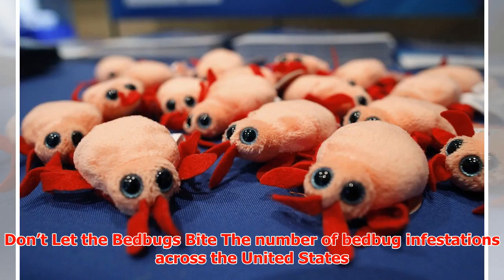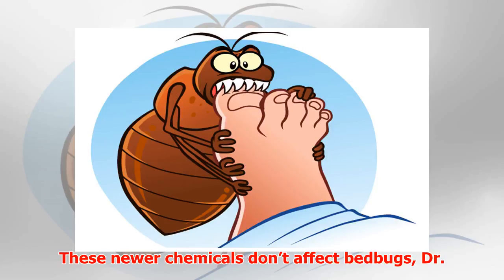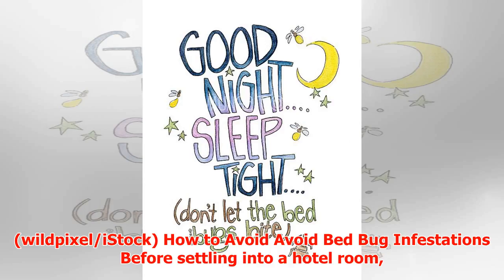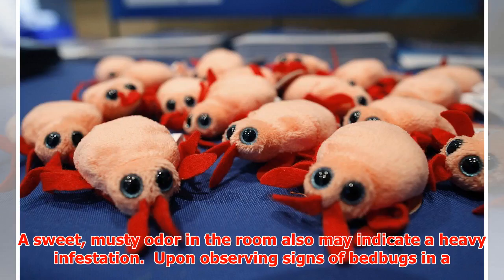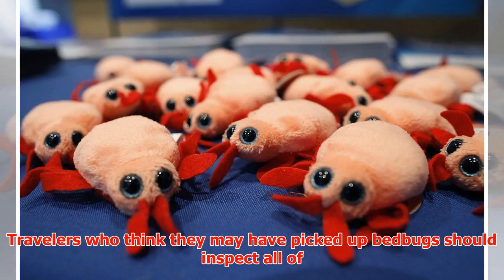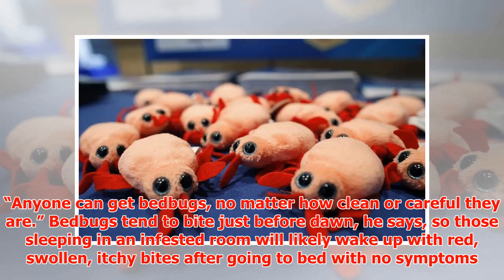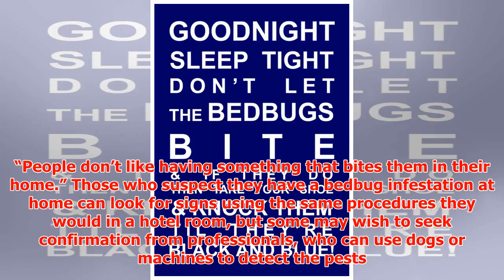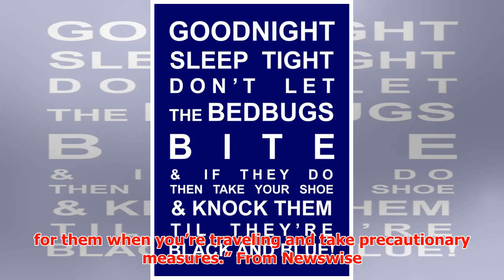Don’t Let the Bedbugs Bite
► Don’t Let the Bedbugs Bite The number of bedbug infestations across the United States has risen over...
► Photo & Content Source :
► NBA Topic Channel dedicated to sharing the latest news around the world.